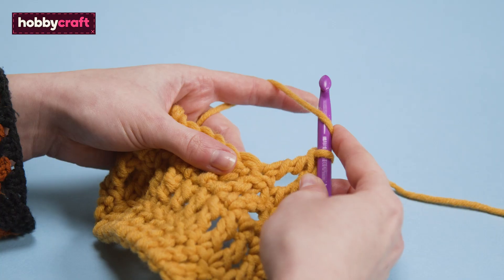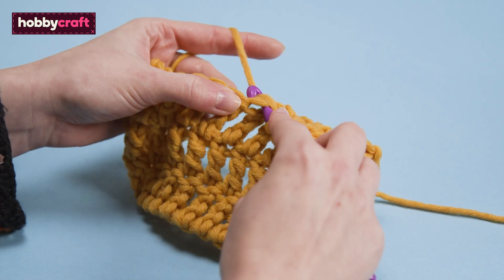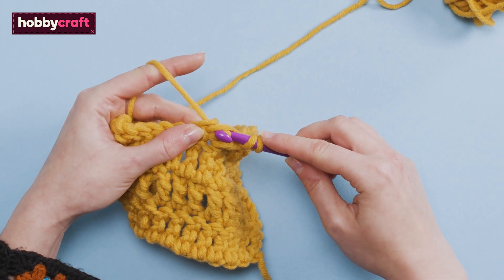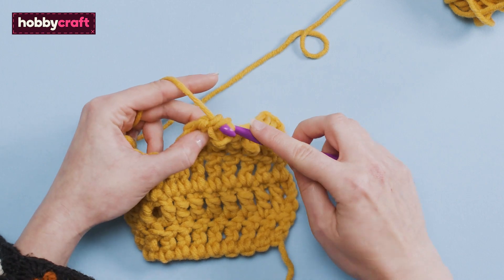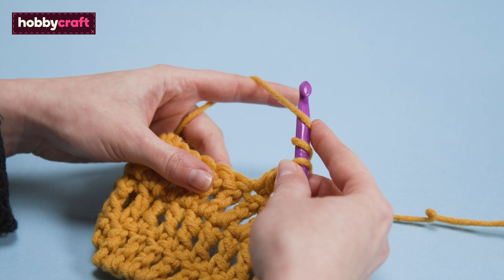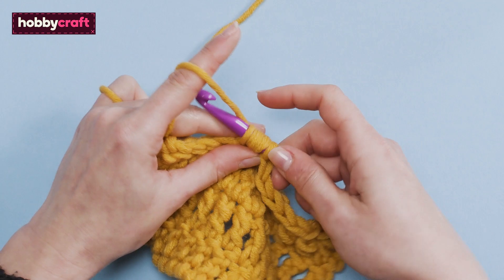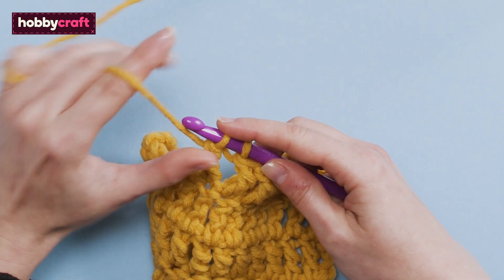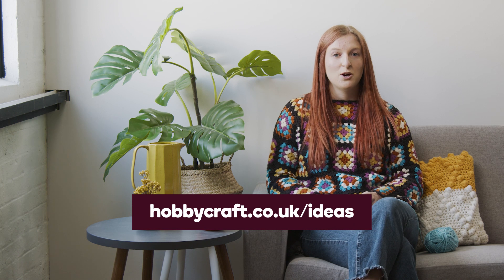How to Do the Double Treble Stitch | Get Started in Crochet | Hobbycraft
We’re making the double treble crochet stitch simple! Yarn expert Emily demonstrates this unique technique, perfect for adding a taller stitch to any crochet designs.

The double treble stitch is ideal if you need a project quickly, or if you simply like the look of a longer stitch. This is a great stitch to learn once you’ve nailed the double and treble crochet stitches, adding a little more range to your repertoire and allowing you to follow even more crochet patterns.

Our tutorial shows you how easy it is to master the double treble in a few basic steps, breaking down crochet for beginners who are totally new to it. Discover more guidance on how to master all things crochet with the other videos in our Get Started in Crochet series.